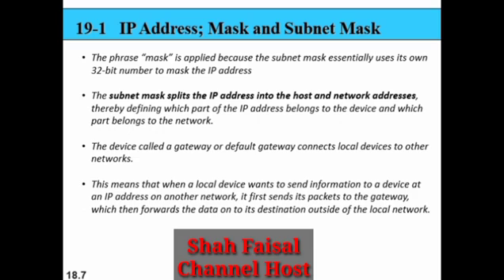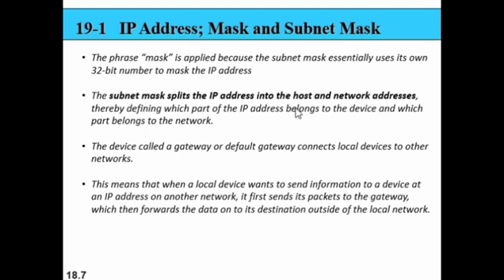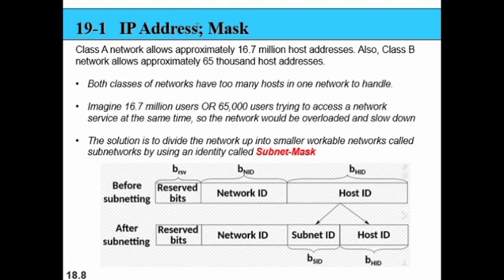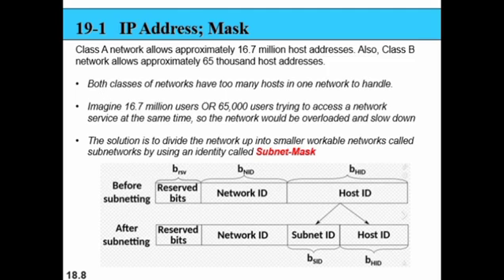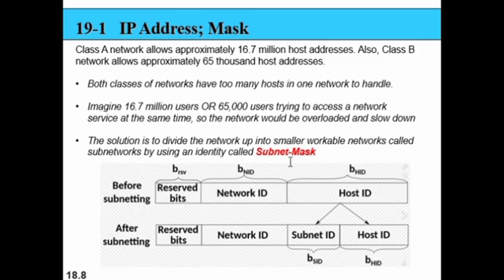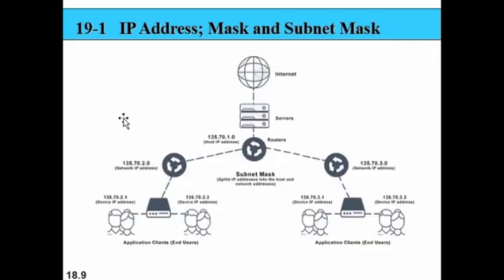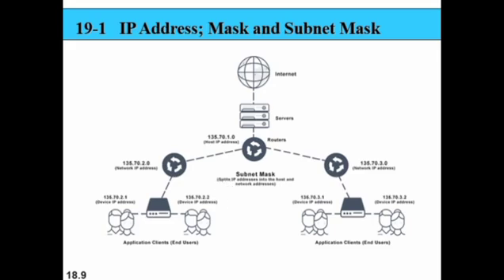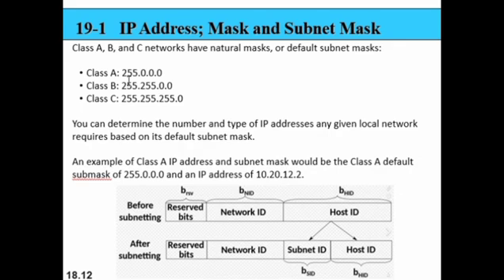What is Subnet Mask? | working of Subnet Mask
In this Lecture we will discuss what is subnet mask and what is the working of a subnet mask.
What is Subnet Mask? | working of Subnet Mask | Faisal Concepts